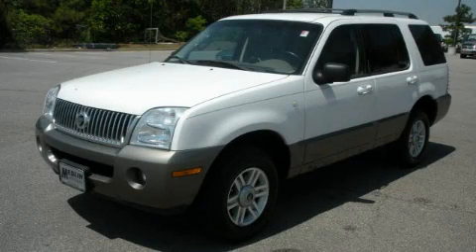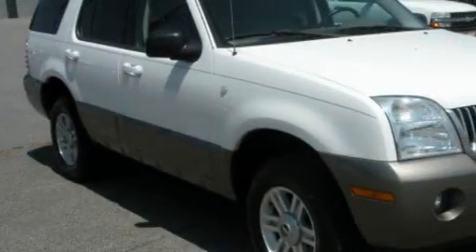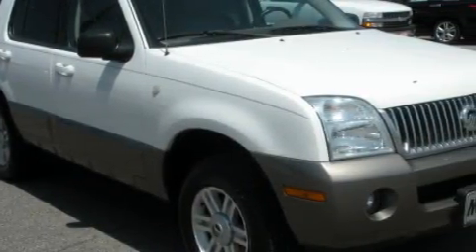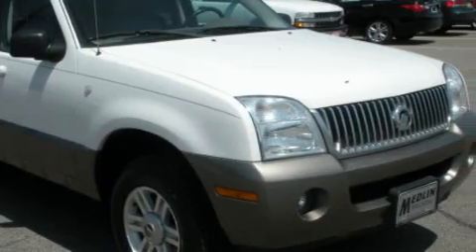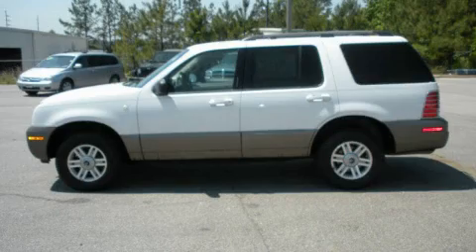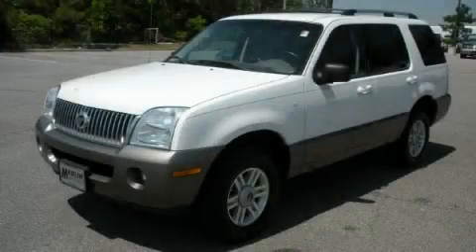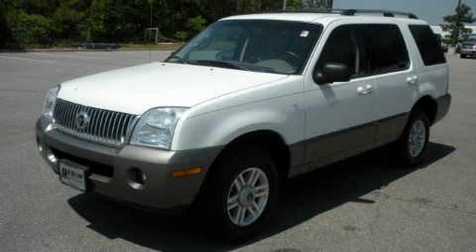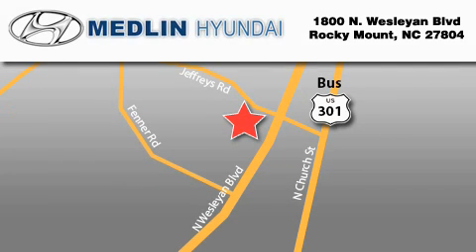Preowned 2004 Mercury Mountaineer Greenville NC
Year: 2004
 Make: Mercury
 Model: Mountaineer
 Engine: 4.0L 6 Cyl. Fuel Injected
 Trans.: Automatic With Overdrive
 Exterior: White
 Miles: 66,816

 1800 N. Wesleyan Blvd

 2004 Mercury Mountaineer Rocky Mount NC